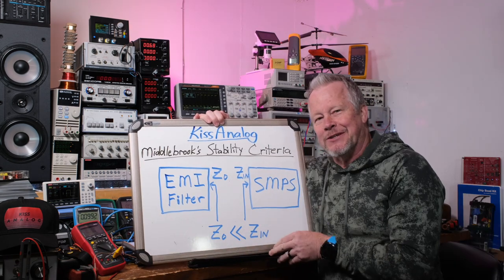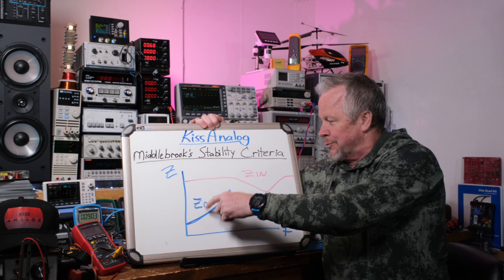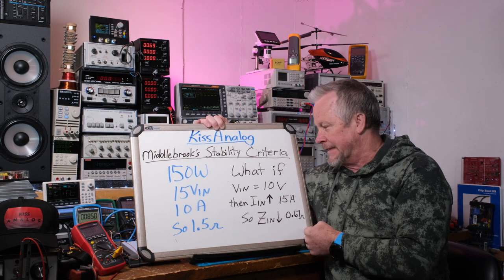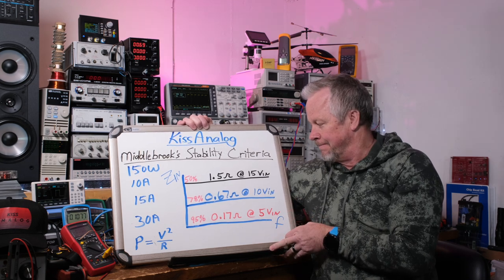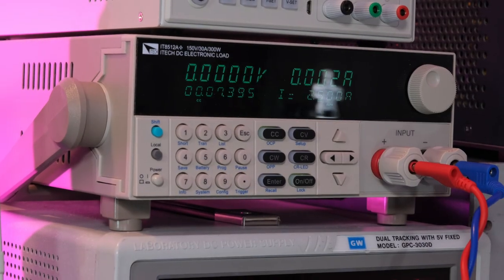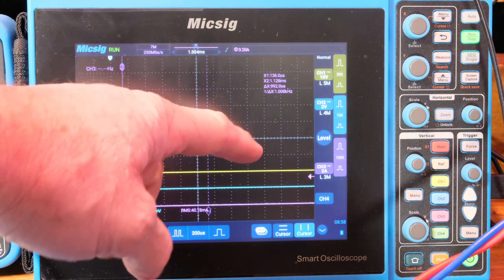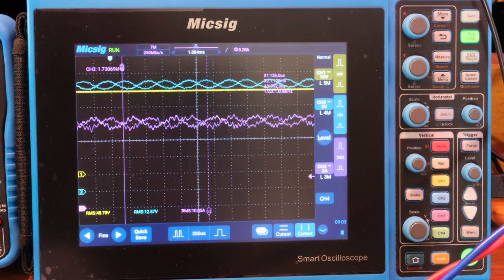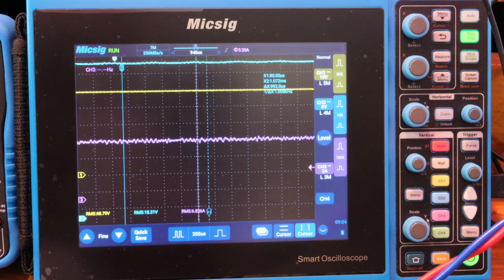Middlebrook Stability Criteria - The Easy Way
In this video 'Middlebrook’s Stability Criteria - The Easy Way', I'll present what the Middlebrook Criterion is in a simple way.  Also I’ll explain negative resistance as part of this and how important UVLO (Undervoltage Lock Out) is and Soft-Start.

100Picoscope 4444 (differential scope kit)